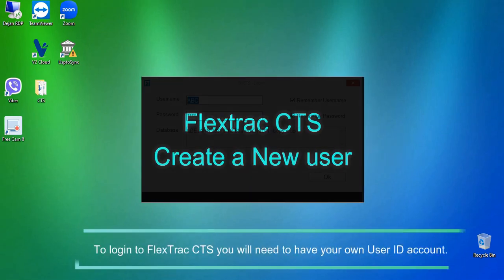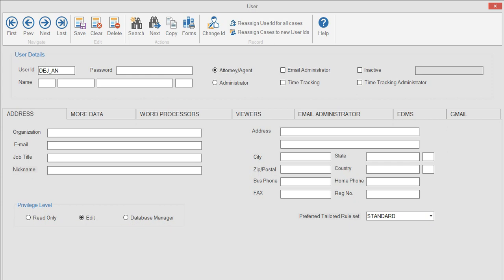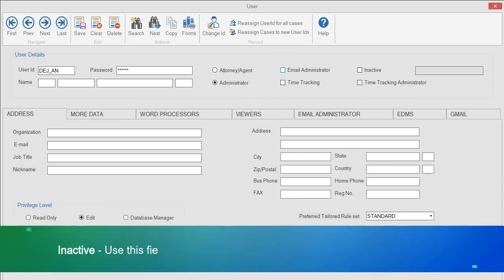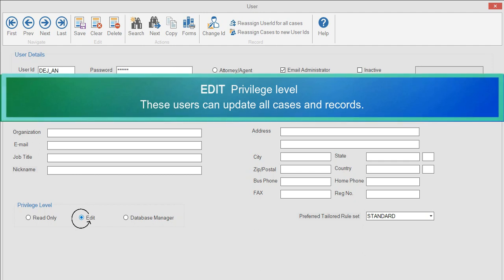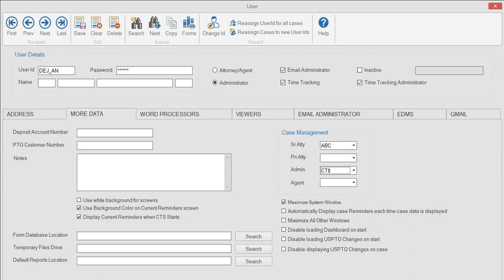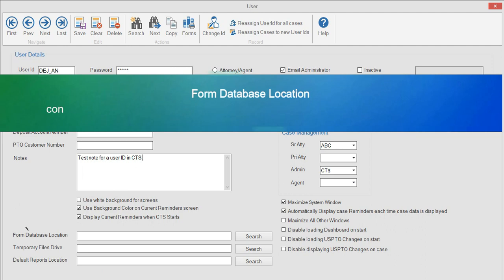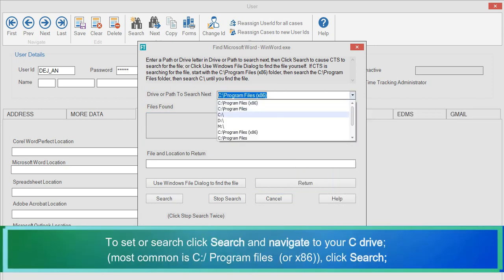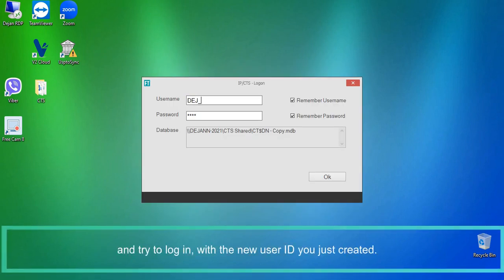How to create a new user in FlexTrac CTS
This video tutorial will assist you on How to create a New User in FlexTrac CTS